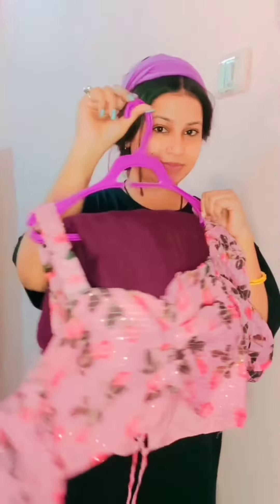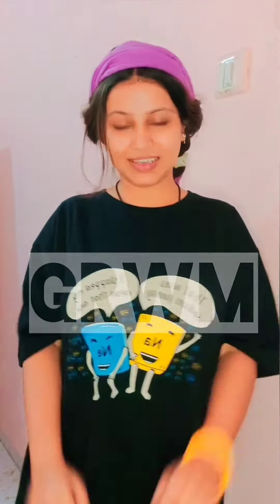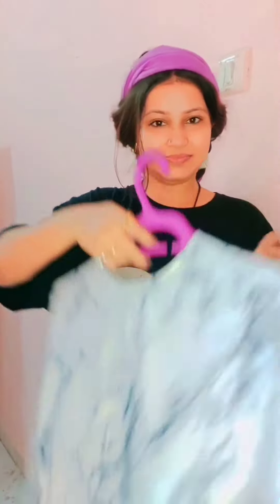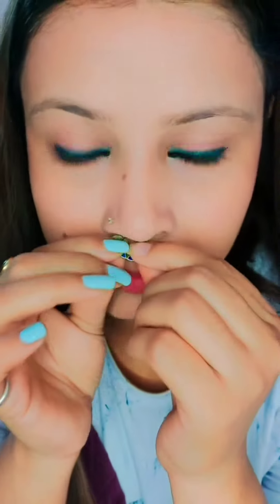Got Bored with traditional saree#grwm